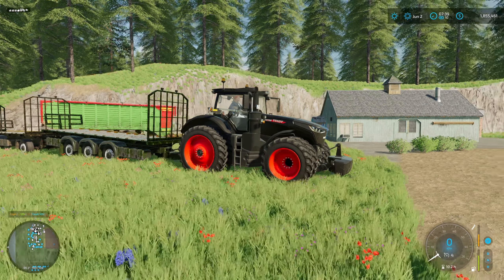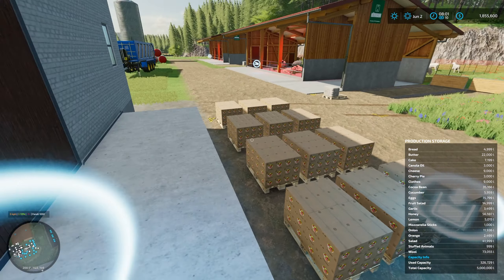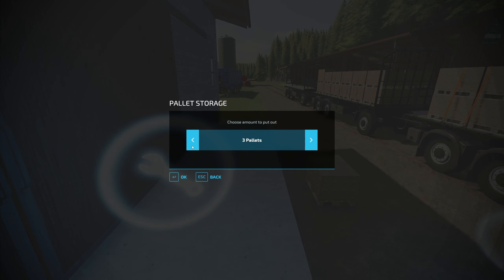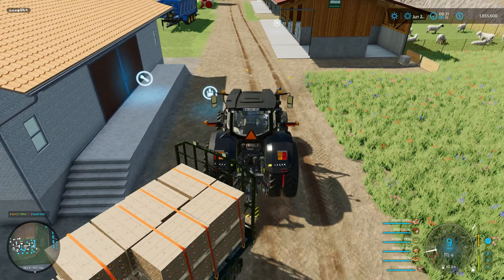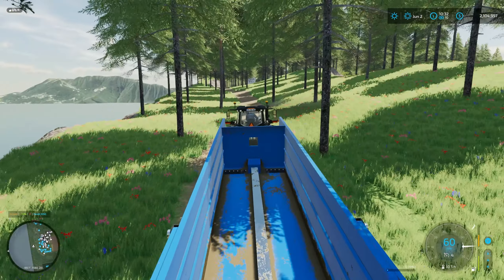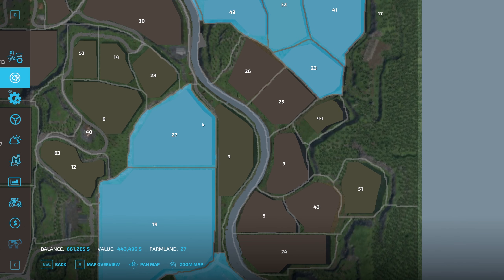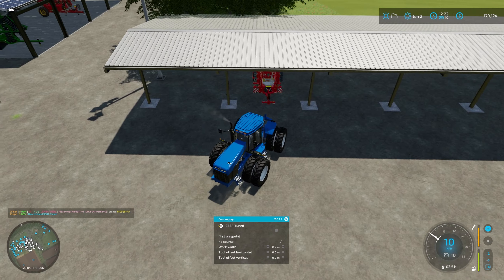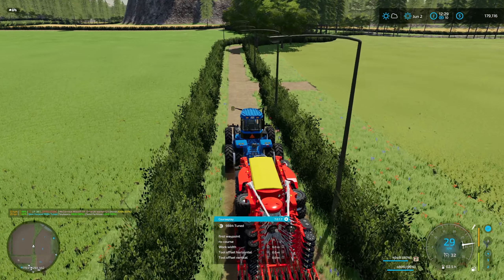FS22 - Riverview - Time Again To Expand Our Farming Assets - #73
Another day dawns on Riverview Farm and we find it is time again to expand our farming assets to provide growth and hopefully profit